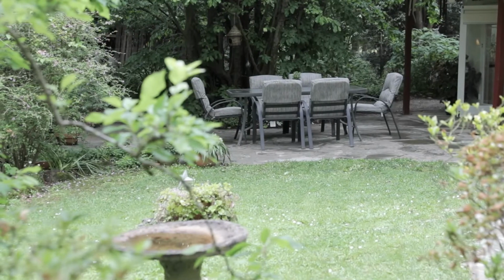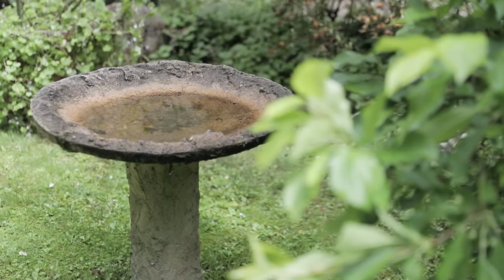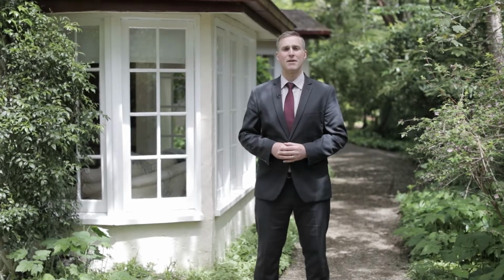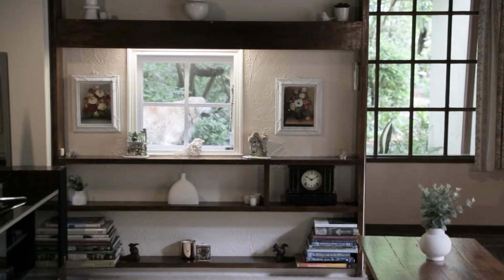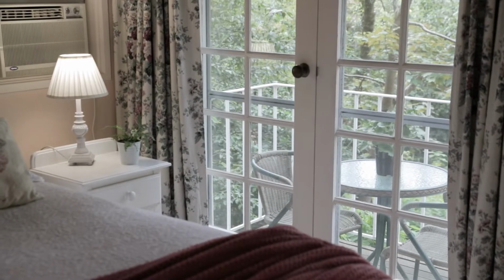Fletchers - 9 Edna Walling Lane, Mooroolbark - Daniel Bolton & Lisa Sorrell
Visit the Fletchers website to explore the property and view the Statement of Information.